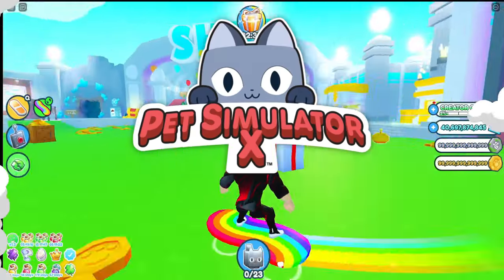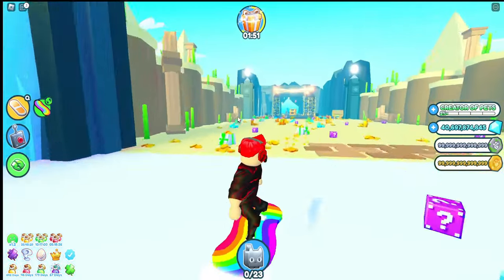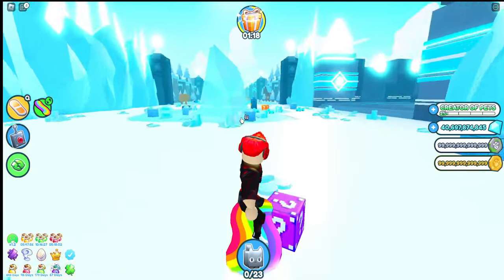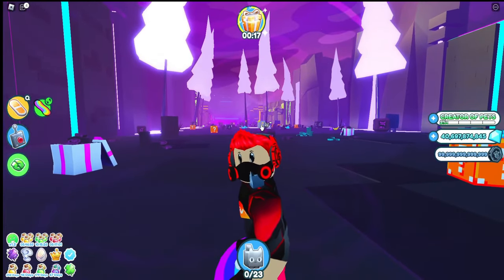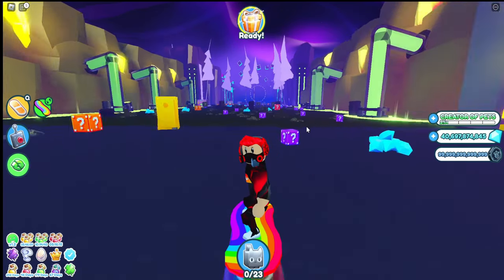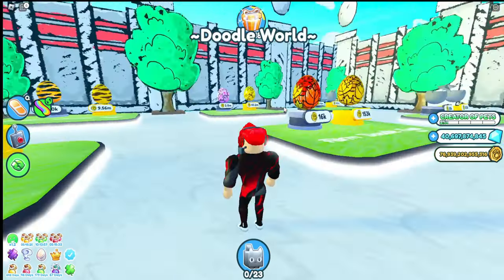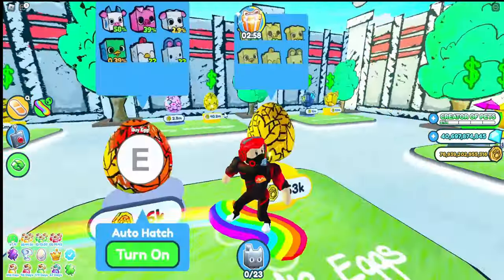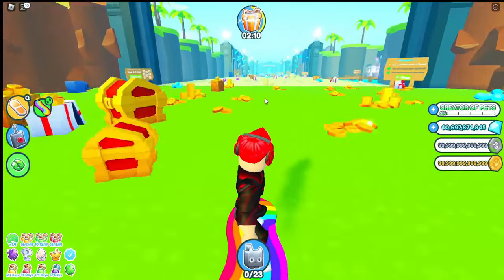Pet Simulator X (FREE HUGE PET)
Do you want a free huge pet? Well, the game "Pet Simulator X" is ending soon on Roblox, and we've got just the solution! In this video, we'll show you how to get a free huge pet in "Pet Simulator X" as a way of saying goodbye.

If you're a fan of the game "Pet Simulator X," then you'll want to get ready for the end. In this video, we'll show you how to get a free huge pet as a way of saying goodbye. This free huge pet is sure to make your day!